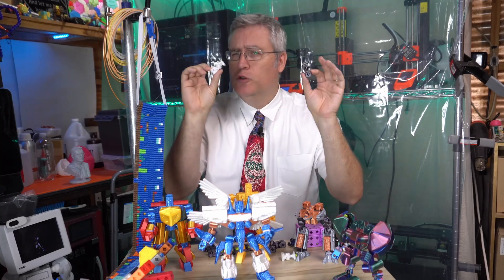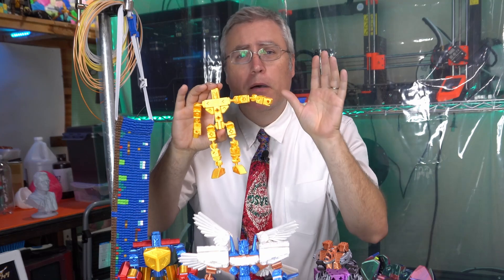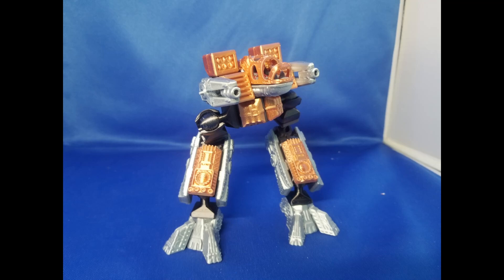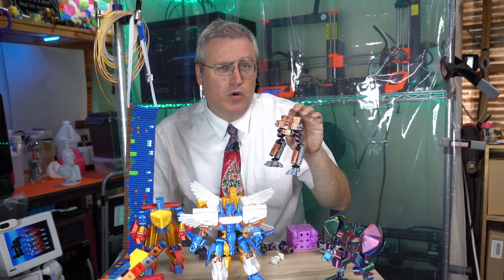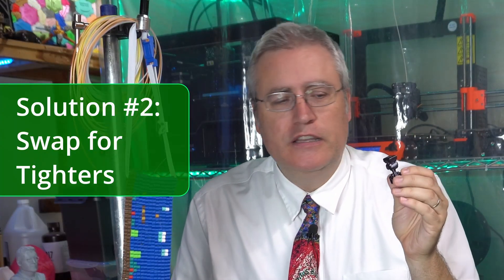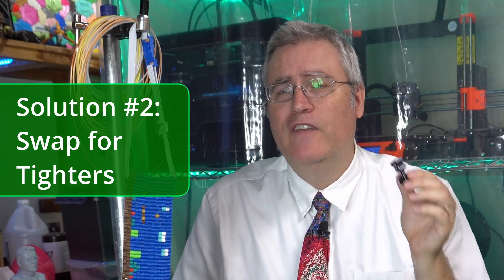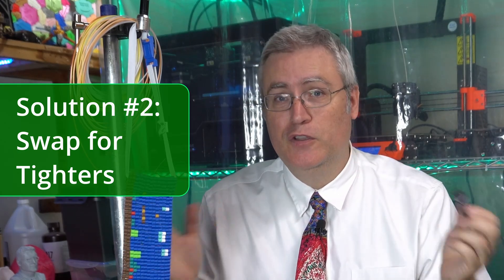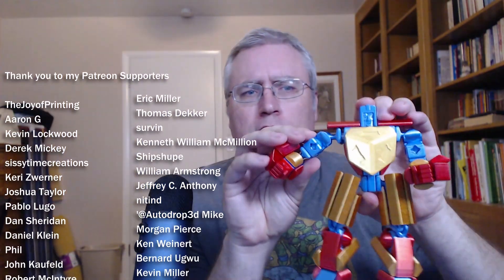3D Printing Ball Joints: How to Fix The Ball Joints that Loosen Up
If you've tried 3d printing a ball joint, like the ones use in PrintABloks, you may have run into a problem. The joints start out fine, but over time they loosen. Fortunately there's a couple of solutions you can employ, and Cymon and I will tell you all about them.

3D Printing Professor is made possible by YOU!

I'm social!

00:00 Why are my joints loose?
05:13 Solution : Bluetak
06:30 Solution 2 : Swap for Tighter
07:38 Solution 3 : Nailpolish
08:38 Solution 4 : Print in PetG
09:23 3D Print to Win